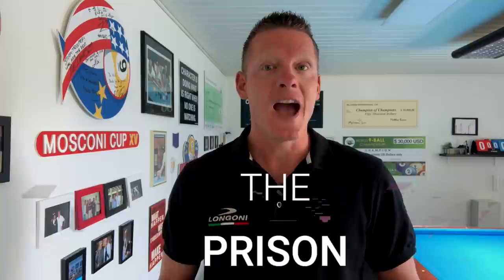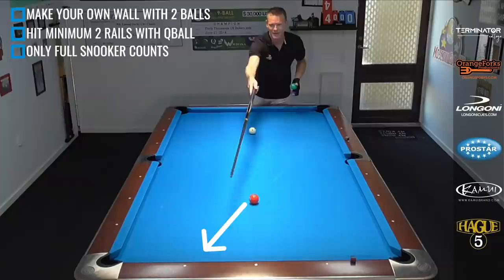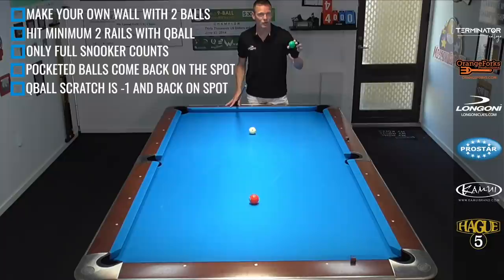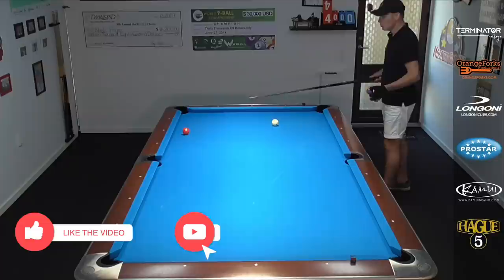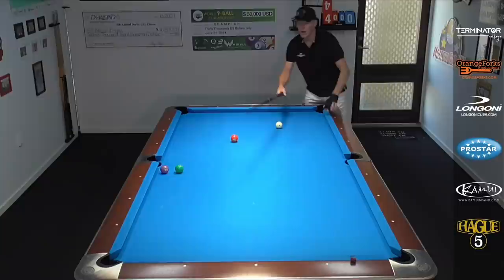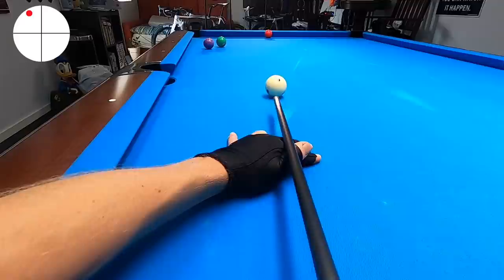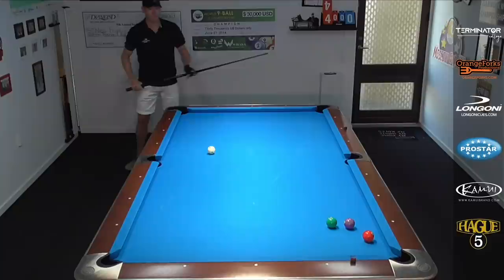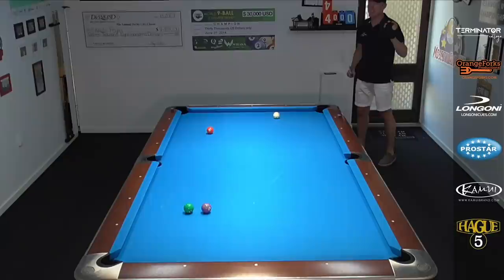How To Improve Your Safety Game FAST! EP3: "THE PRISON" - GOPRO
These new videos are a massive game changer!!! When I got these drills from Alex Lely in 2013, I won the World Pool Masters, went on to win the World title in 2014 plus another 5 tournaments IN A ROW! They made me a much more complete player and now I want to share them with You!

An overview of (POV / GOPRO) How To Improve Your Safety Game FAST! EP3: "THE PRISON"

Rules for the drill:
- Use 2 balls to make a wall anywhere on the table
- Cue ball must hit minimum 2 rails
- You have to complete a full snooker to score a point
- You may kick at the object ball
- On a scratch, the cue ball is placed on the headspot and you get -1 on your score
- When the object ball is accidentally pocketed, it comes on the footspot.
- When you score a point, you keep shooting

For:
One on One lessons via Skype
Match Reviews